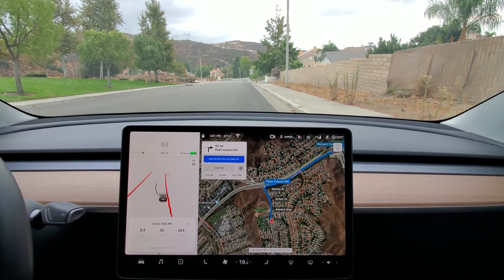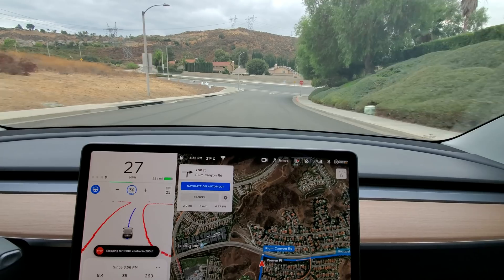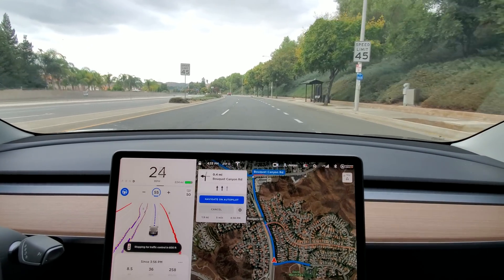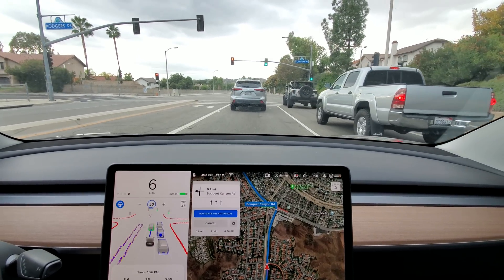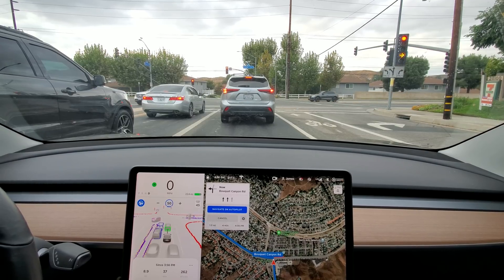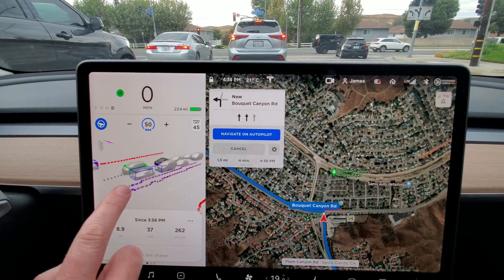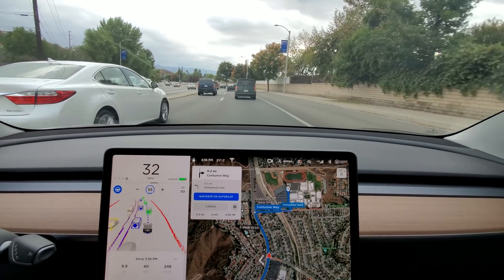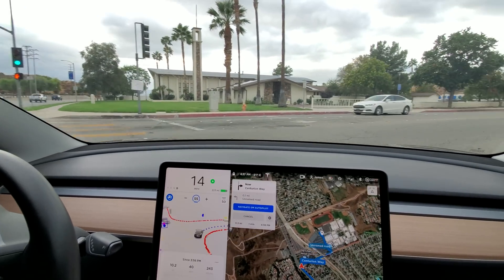Tesla Model 3 - Early FSD Beta 2020.40.8.11 - Test Run to High School - 24 Oct 2020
Tesla loop to Saugus High School - this is a predefined route we have chosen which we will do regularly to show how early beta build of FSD is changing over time and software revisions.

This loop is along residential streets, city streets and has possible pedestrians to Saugus High School.